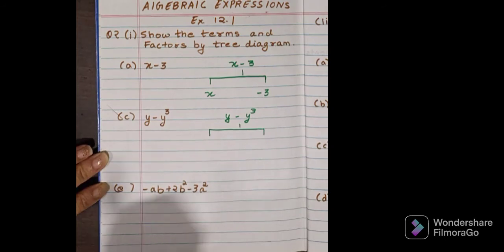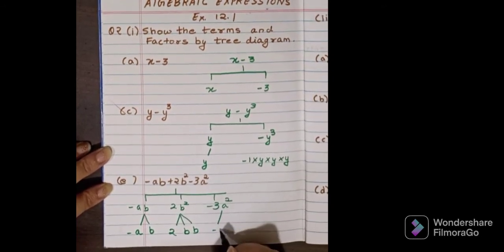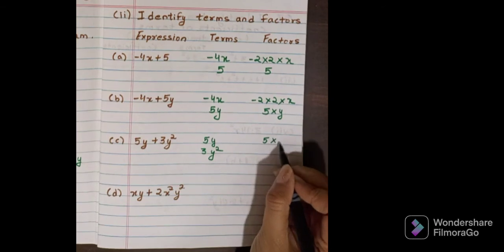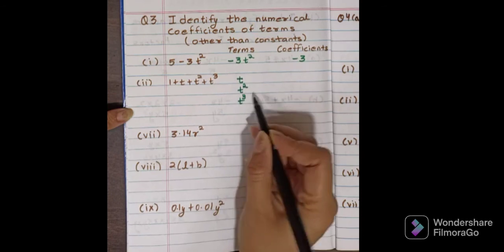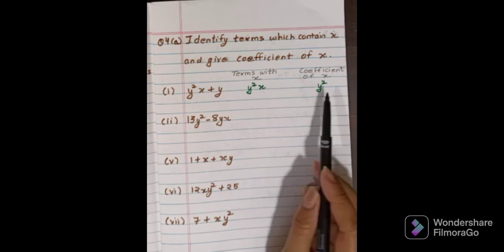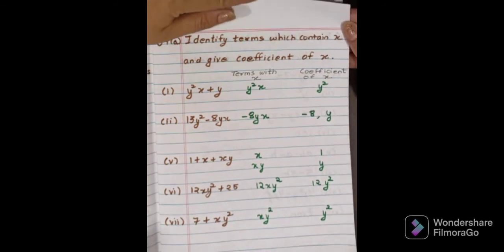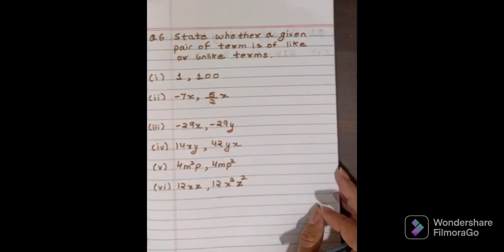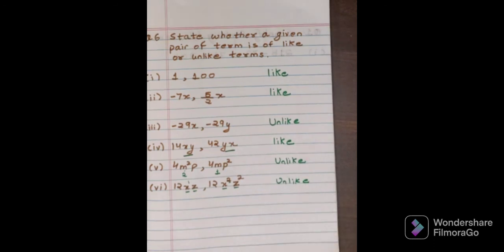Class 7 Algebraic Expressions Ex-12.1 Q2-Q6 (part-6)